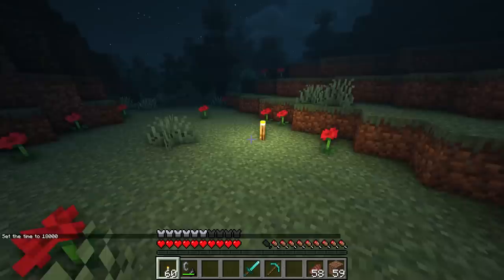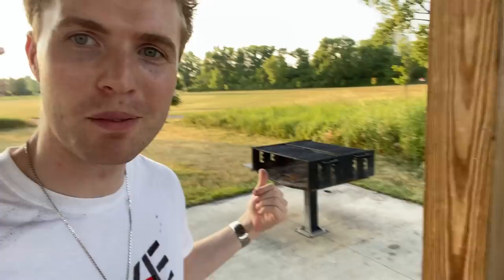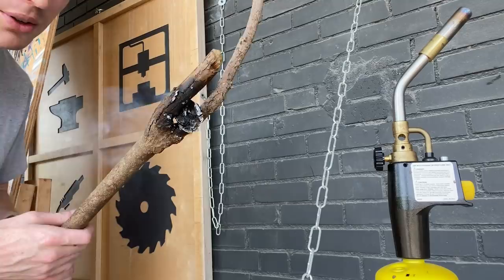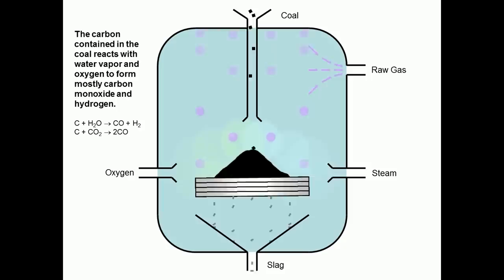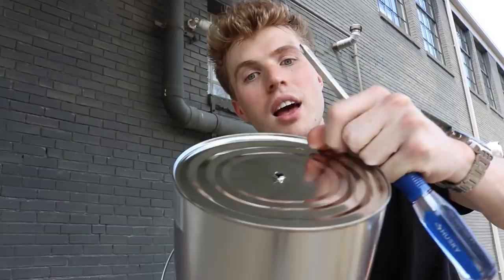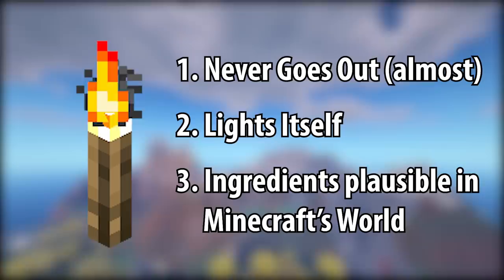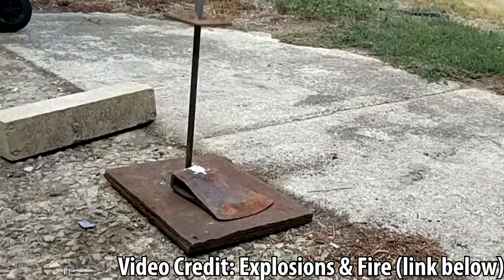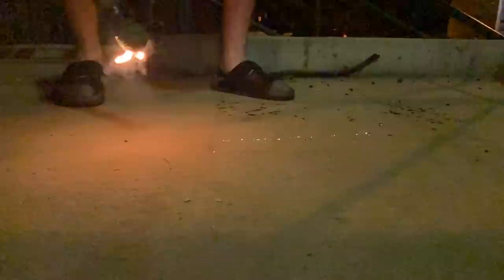Does Minecraft's Torch Recipe work IRL?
The Minecraft Torch Recipe is possibly the most well-known crafting recipe in the game, but in real life the ingredients just don't seem to add up. Just Coal and a Stick? And it lights without even a flint and steel? It seems completely impossible -- but as it turns out, minecraft might not be as unrealistic as you might expect...

Remember to share this video with a friend who you think would enjoy it, and be sure to check out the other videos where I've tested Minecraft Crafting Recipes in Real Life.

There's a lot that needs to be cut out in order to make a tightly edited video like this, but if more behind-the-scenes sounds interesting to you, you'd love my patreon!